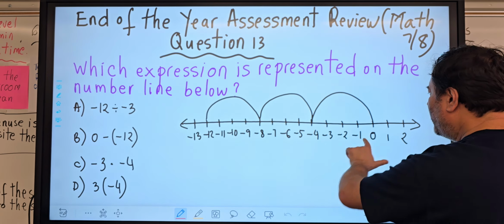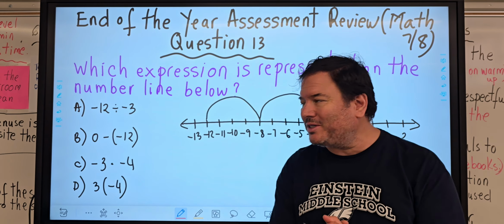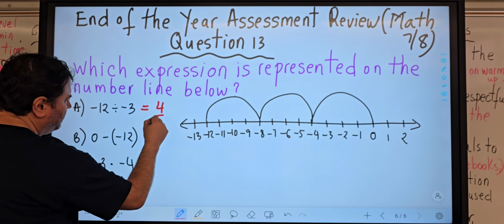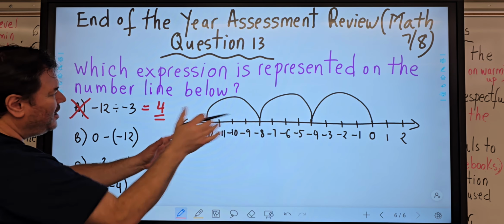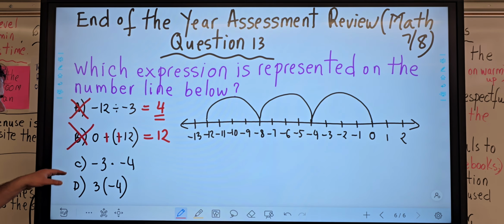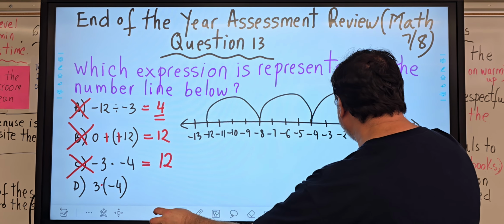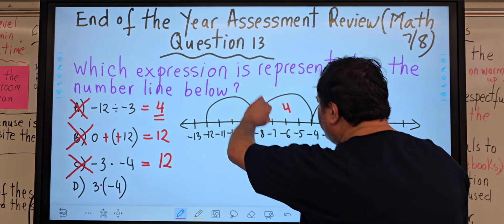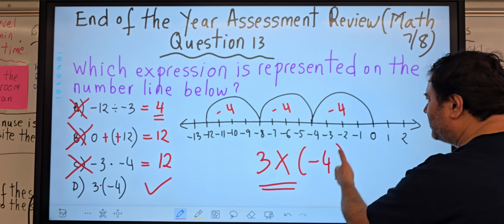QUESTION 13 - End of the Year Assessment Review (Math 7/8)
In this video, Mr. Dobrescu explains step by step the strategies students can use to find out which expression is represented on the number line